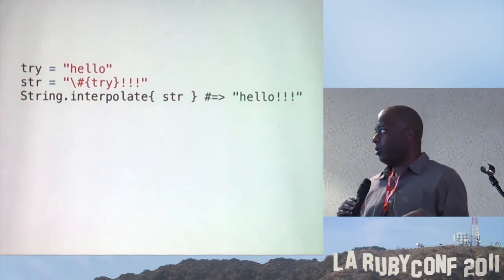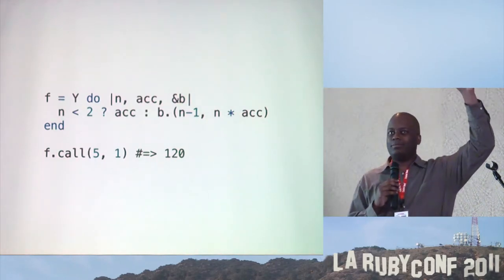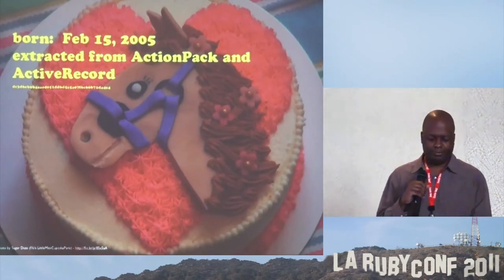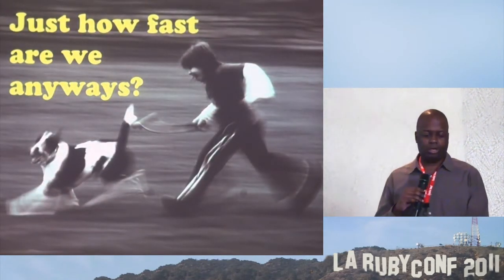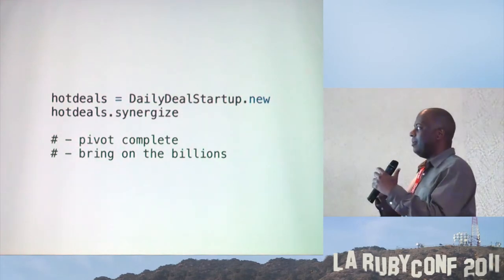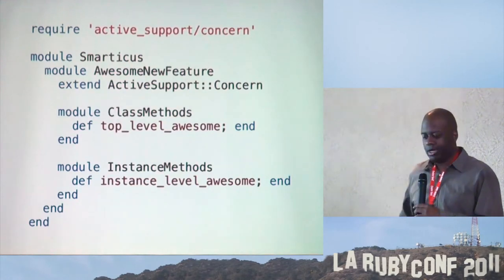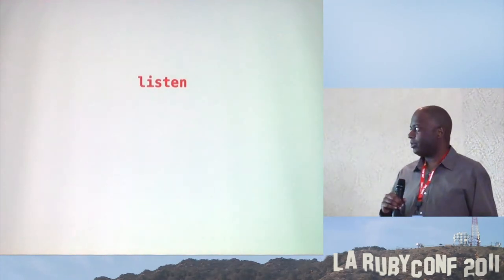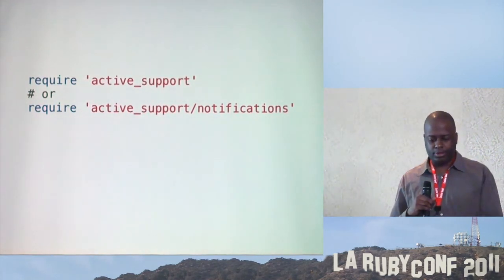LA Ruby Conference 2011 - Active Support 3, It's finally getting interesting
Since we've seen the ActiveModel Extravaganza, it is now time for the, "The ActiveSupport Three - It is finally getting interesting." In this spectacle, Bryan Liles will highlight some of the more interesting features of ActiveSupport 3, while showing how you can use it write better (looking) Ruby code. A special emphasis will be placed on the new sections, but some of our old friends we've known for years will definitely get their time in the spotlight. Highlights from this talk will include Concerns, Load Paths, and other fun topics.